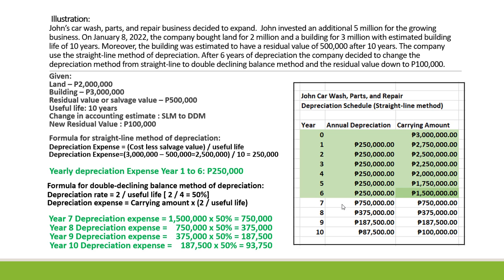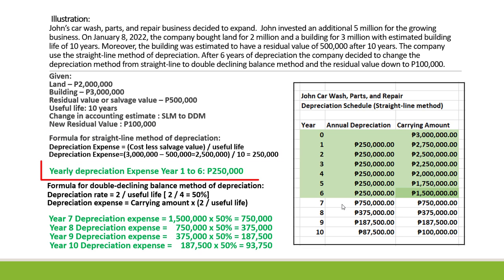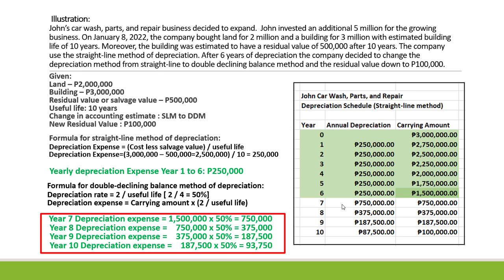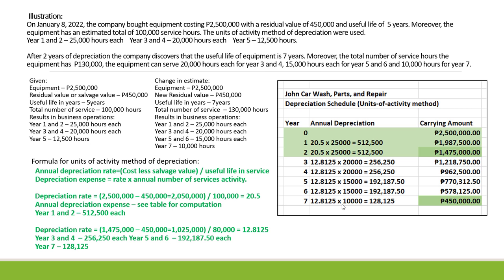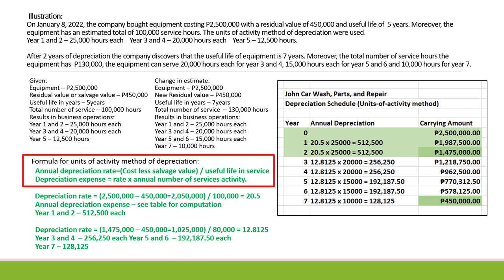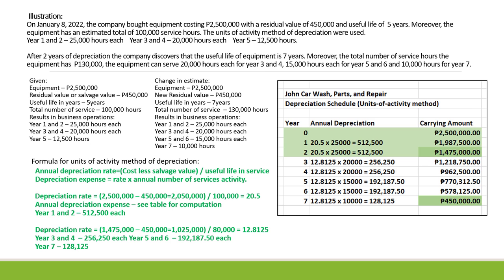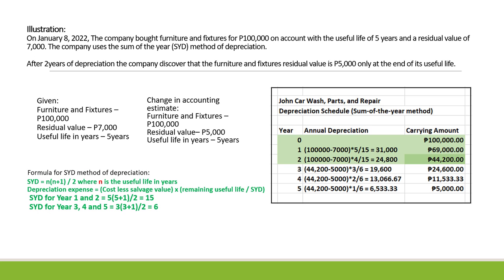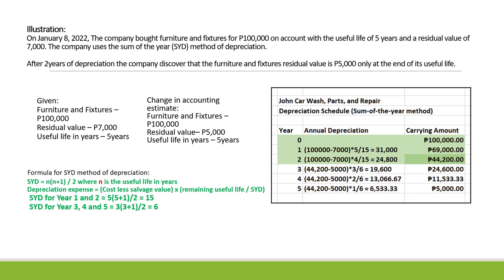Basic Accounting Tutorial #6 Change in Accounting Estimates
Sa video na ito matututunan mo ang change in accounting estimates sa depreciation.